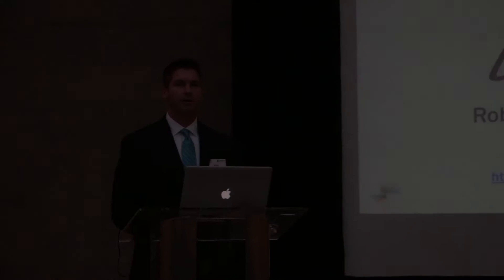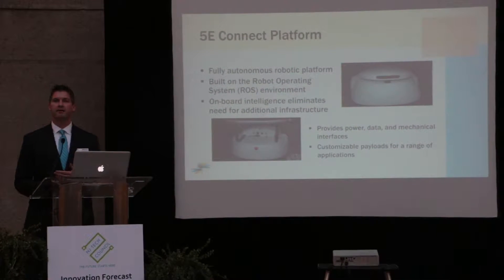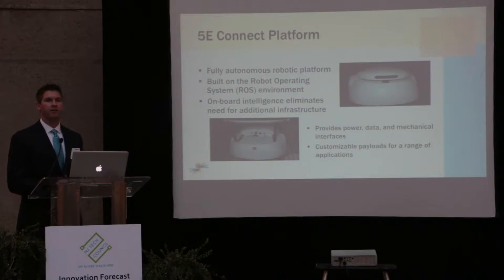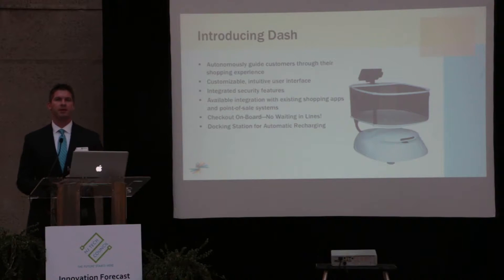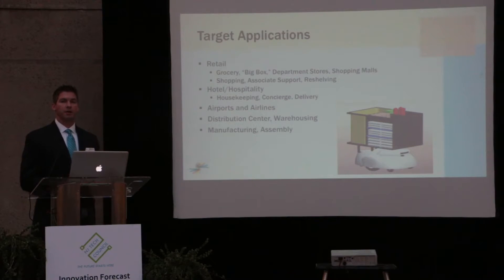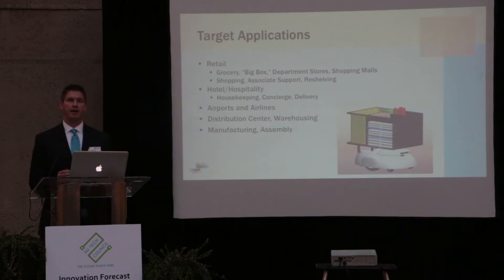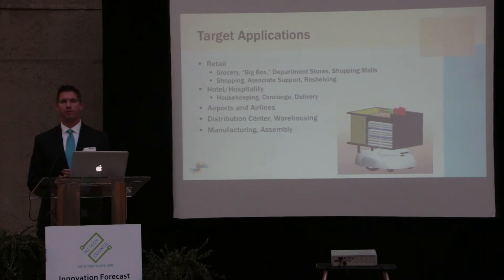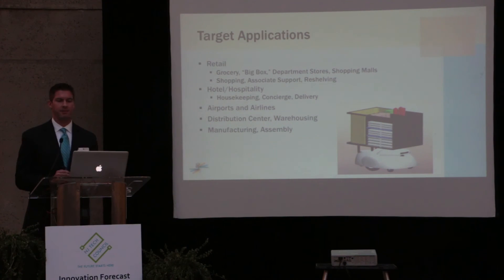5 Elements Robotics - Innovation Forecast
Nick Lynch, Robotics Engineer presents 5 Elements Robotics new product